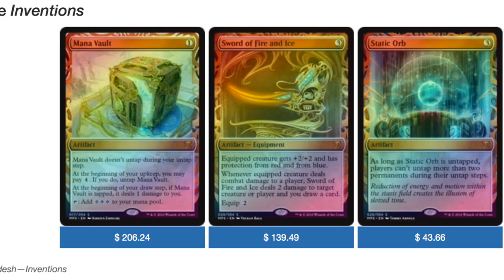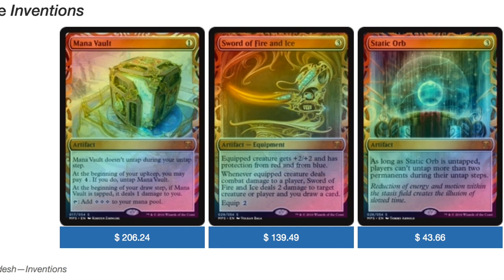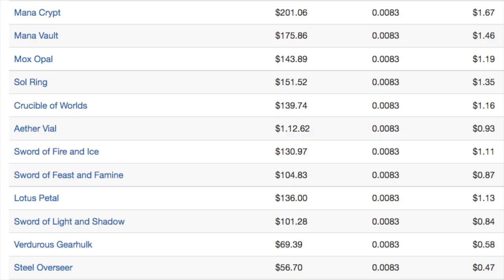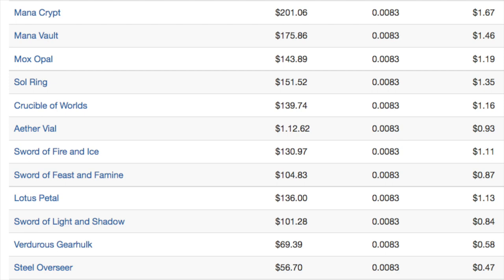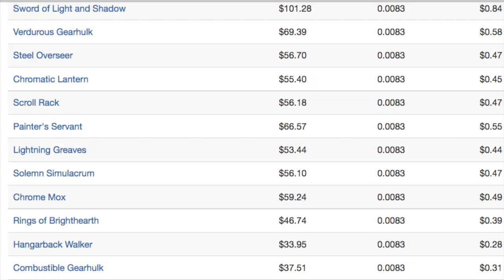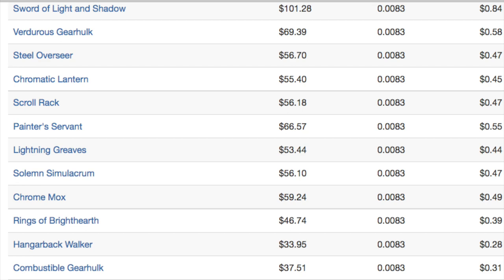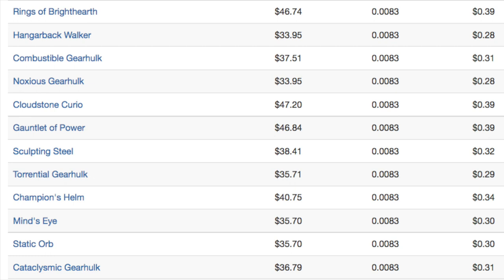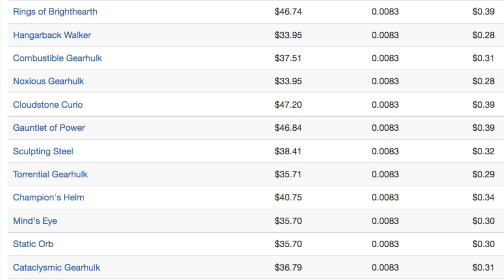$20.01 Added $$$$ for Kaladesh Inventions